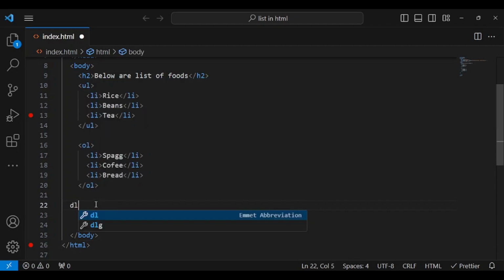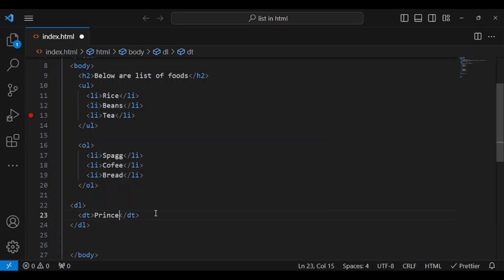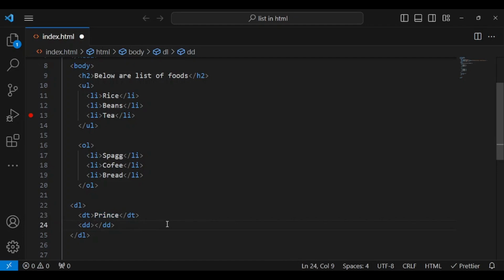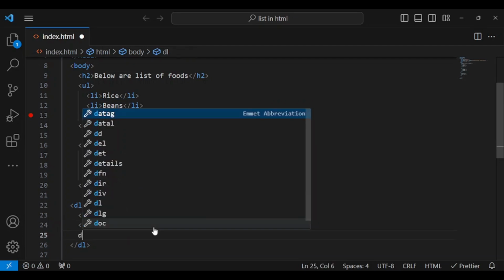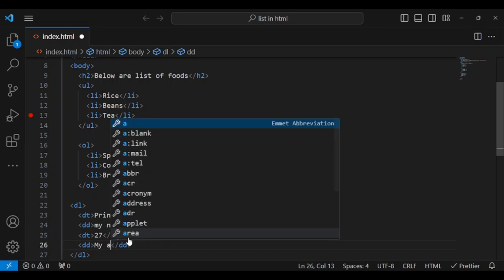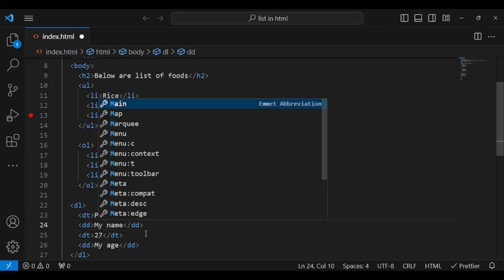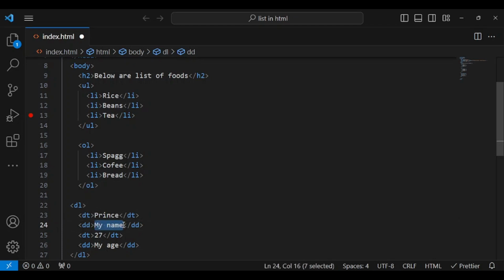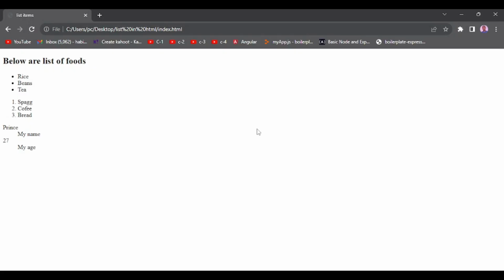26-definition list in html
In this tutorial, i will be showing you how to use definition list in html.
defination lists,
definition list in html,definition list in html in hindi,html definition list